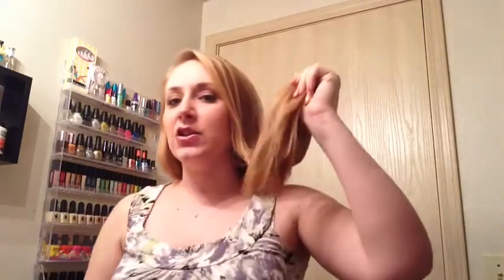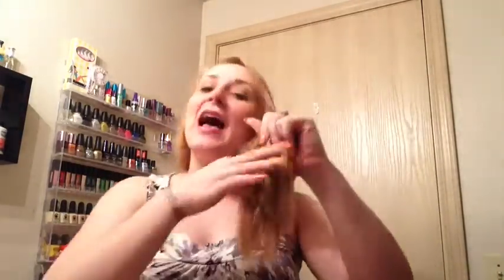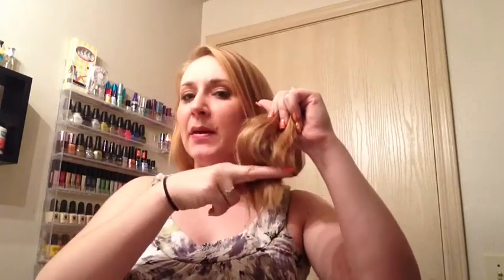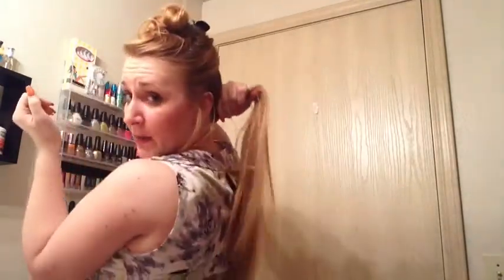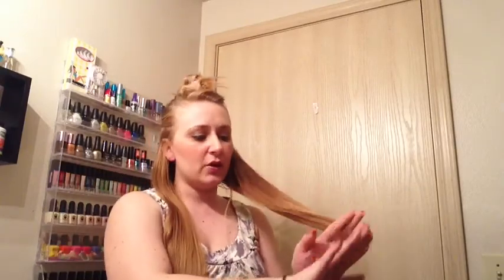Trim Your Own Hair And Save Money!!!!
This is my own way that I trim my own hair just to maintain during cuts at the salon. I do this every month or two and save a ton of money!!! :)